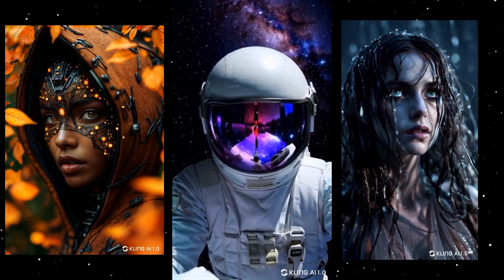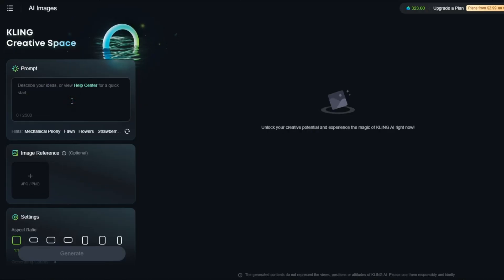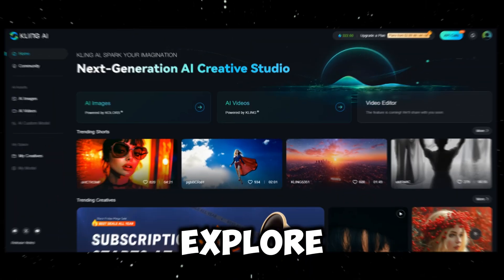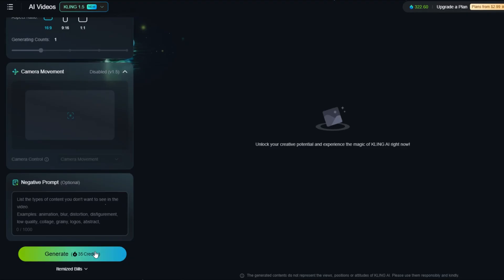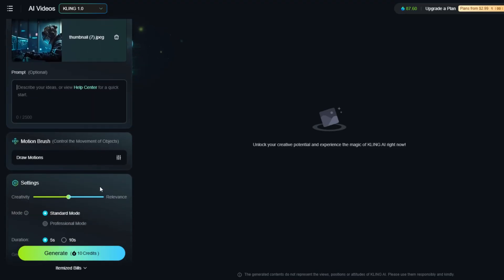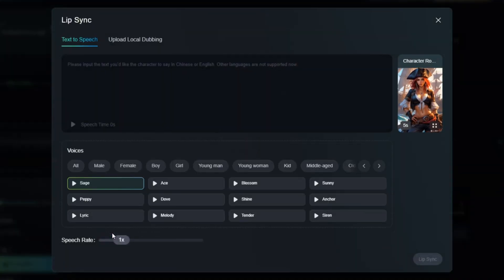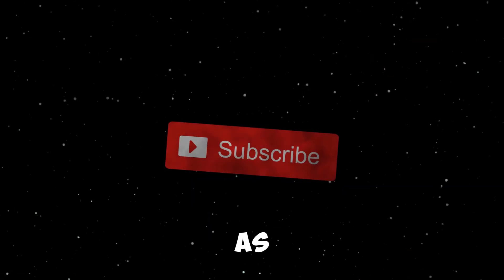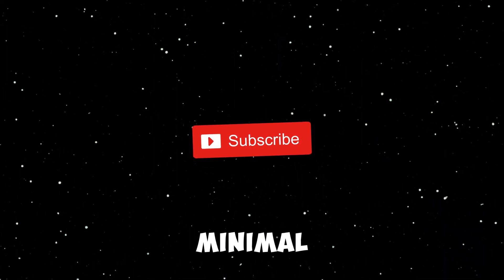Kling AI REVOLUTIONIZES Video Generation in 2024!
00:40 AI Images
01:20 Text to Video
02:07 Image to Video
02:32 Lip Sync

Kling AI is a powerful content creation tool with features like text-to-video, image-to-animation, lip sync, and more. Easily create unique videos for social media in minutes!